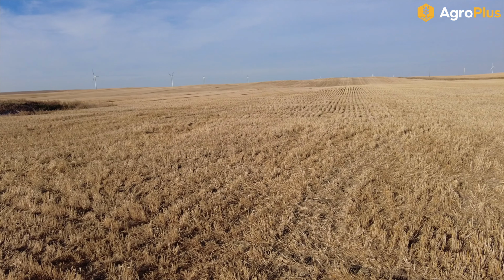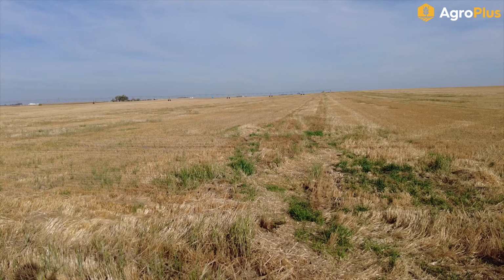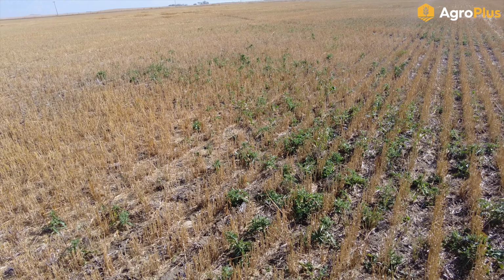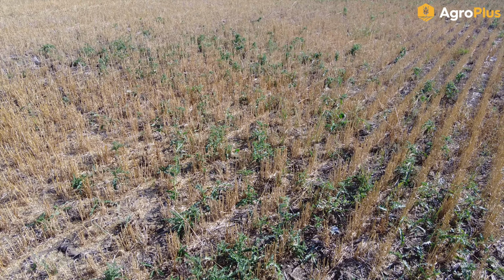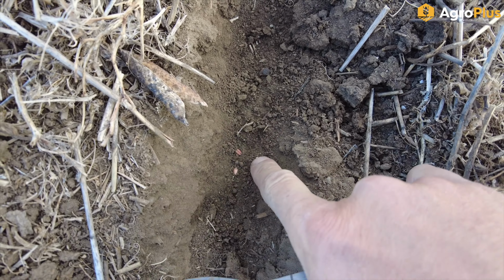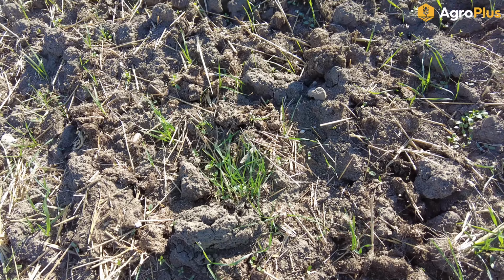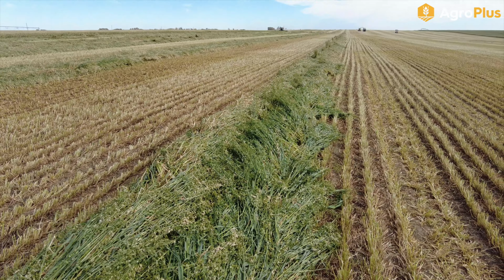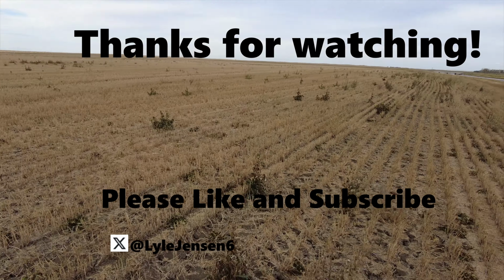AgroPlus news from the field Oct 3, 2025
This week harvest slows as fields are mostly finished.  Dry conditions reduce weed emergence and starts affecting winter cereals.